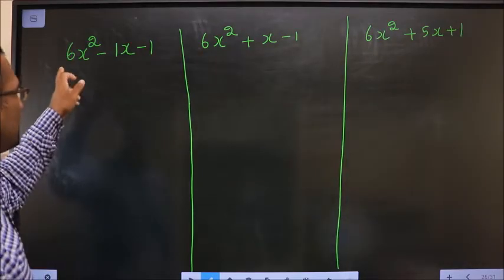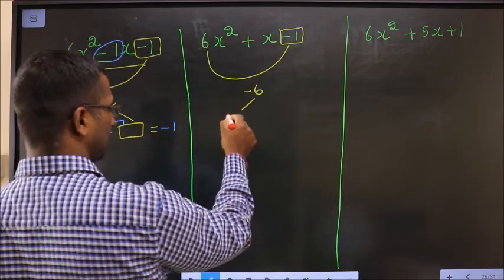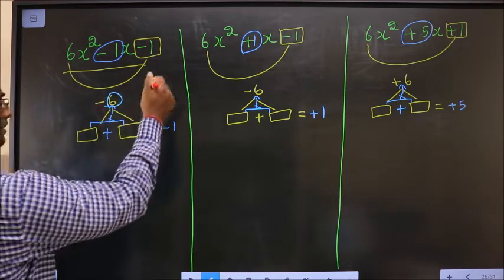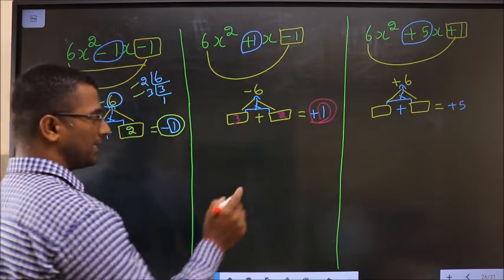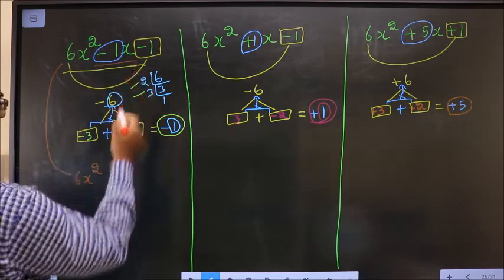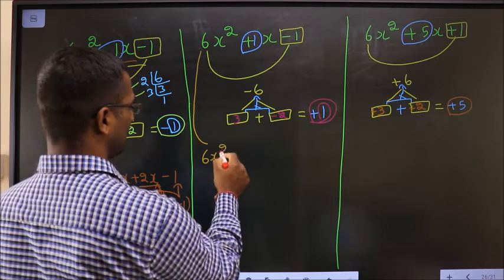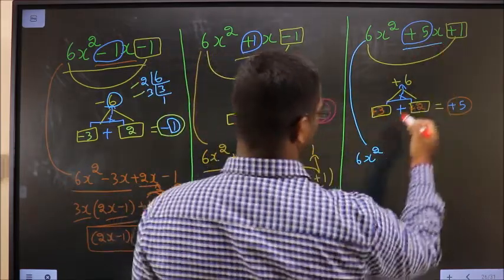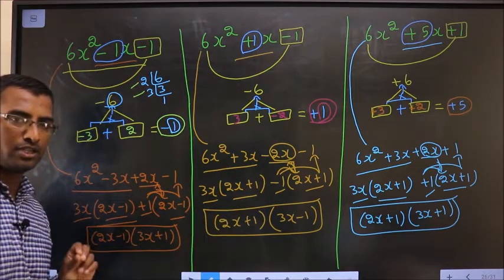FACTORISE , SPLITTING THE MIDDLE TERM 〖6𝑥〗^2−𝑥−1 VS〖6𝑥〗^2+𝑥−1 VS6𝑥^2+5𝑥+1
FACTORISE   , SPLITTING THE MIDDLE TERM
〖6𝑥〗^2−𝑥−1 VS〖6𝑥〗^2+𝑥−1   VS6𝑥^2+5𝑥+1